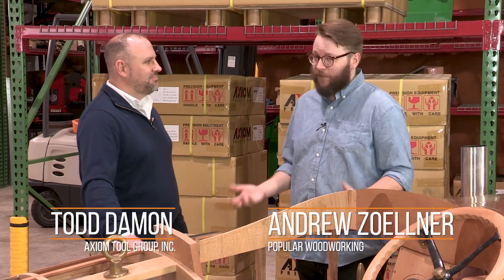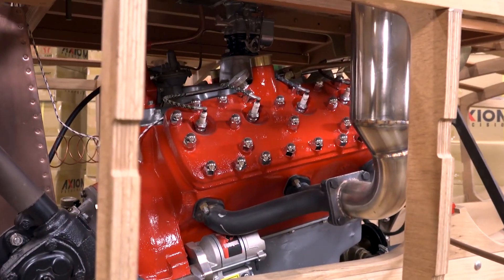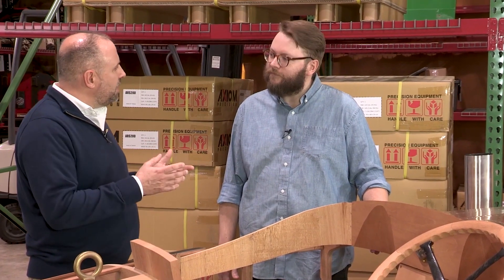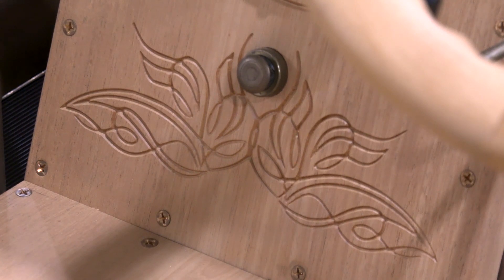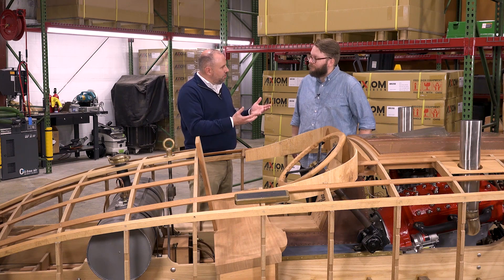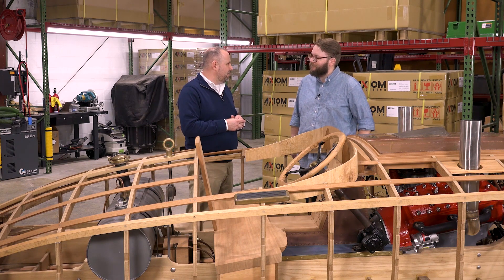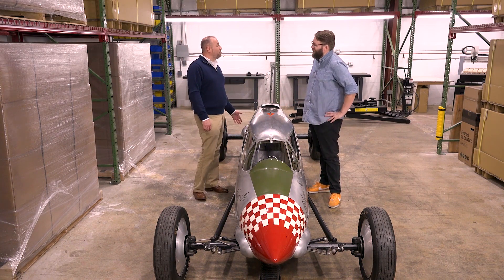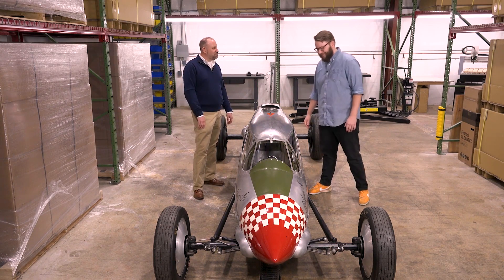CNC Designed for Woodworkers - Introduction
Meet Todd Damon, the owner of the Axiom Tool Group, Inc., and learn a bit about what made him appreciate CNC machining and take a look at a couple of his projects that should help you rethink what CNC is all about.